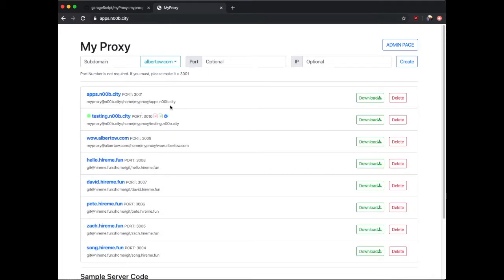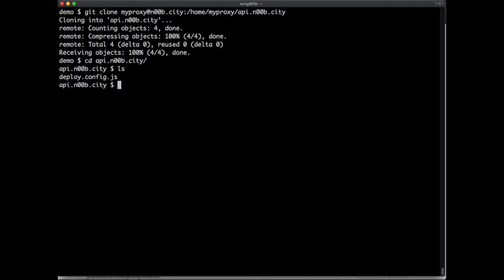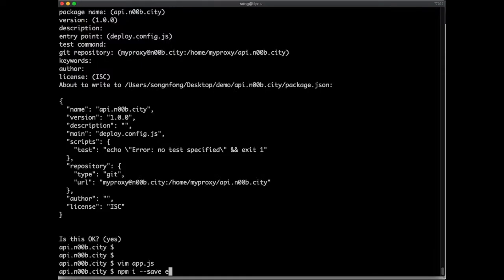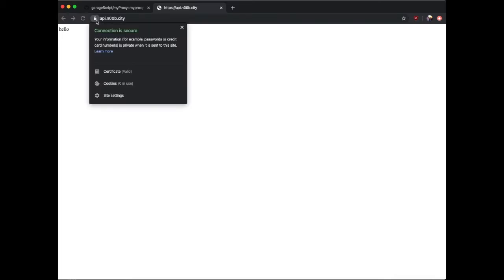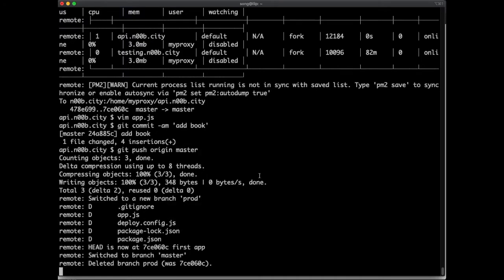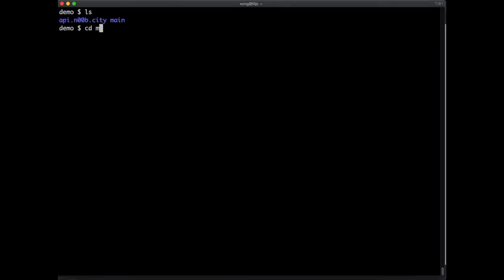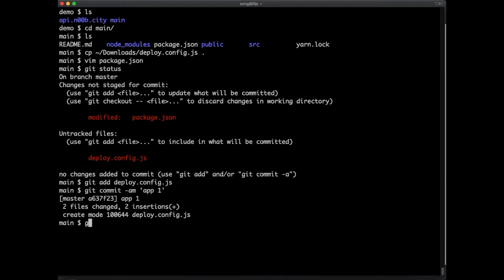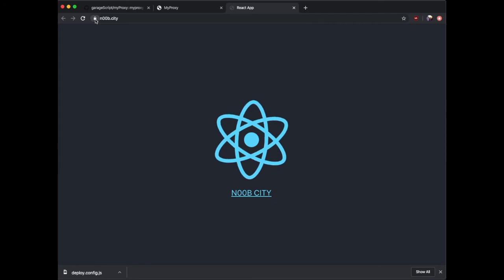Using MyProxy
How to use MyProxy after you have installed it.
3 Demos:
1. Creating a new app
2. Updating existing app
3. Uploading an existing app